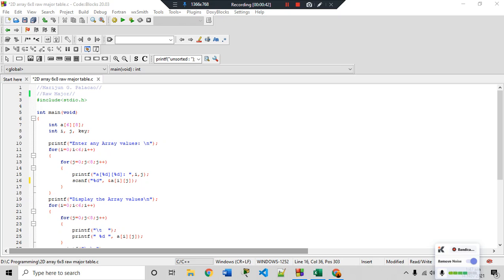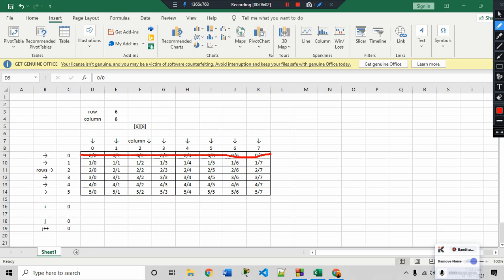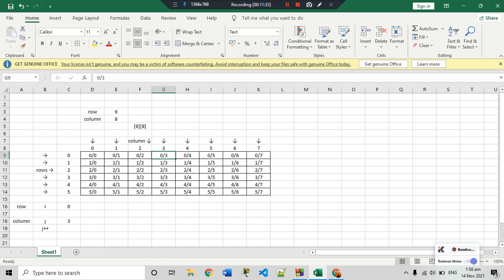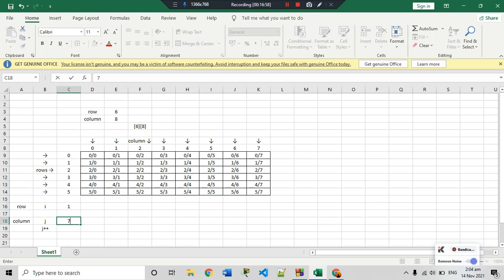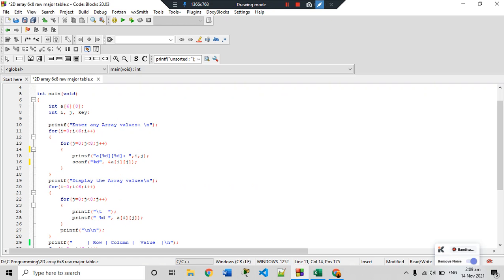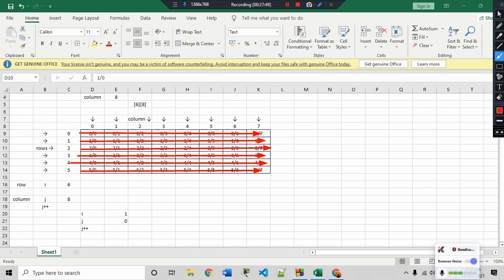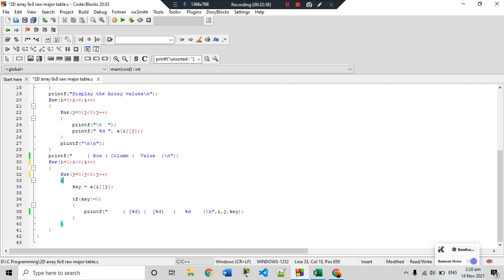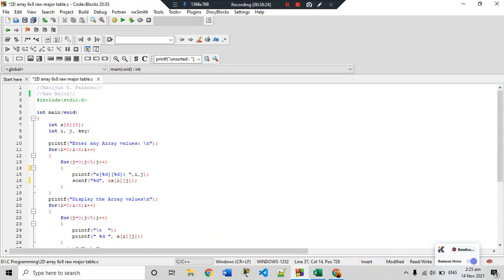2D-Sparse Matrix Array(Part I)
This is my video about explaining the 6x8 2D array part 1.
 hope you enjoy and this is the link for the output of my 6x8
2D array.